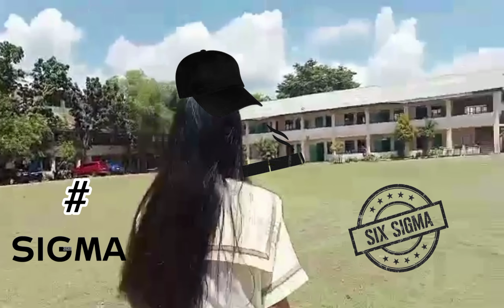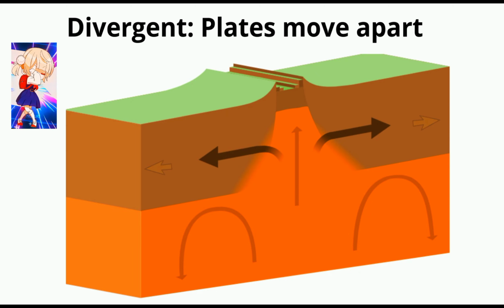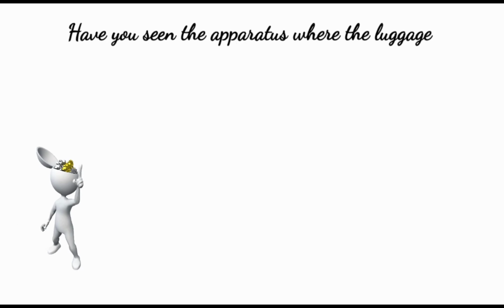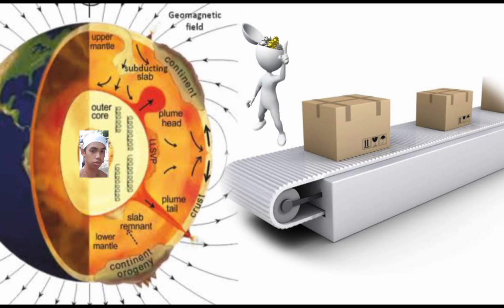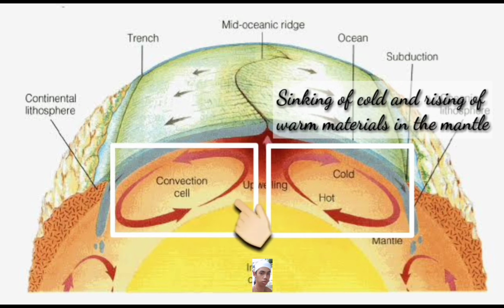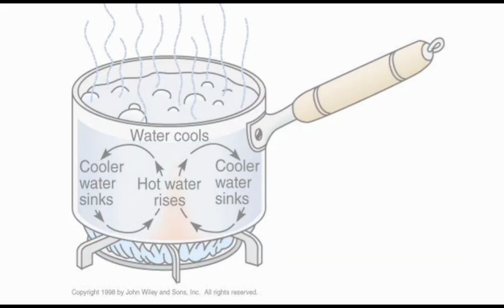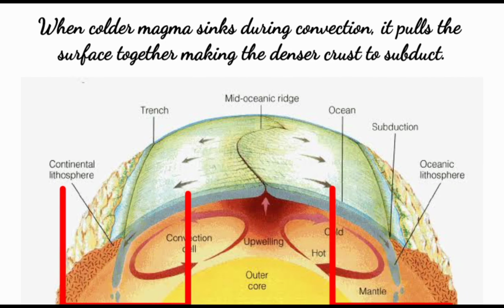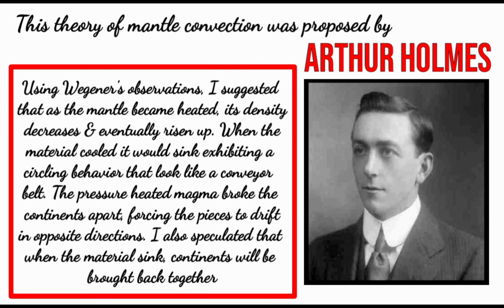JADE GROUP 4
this presentations are made by my students